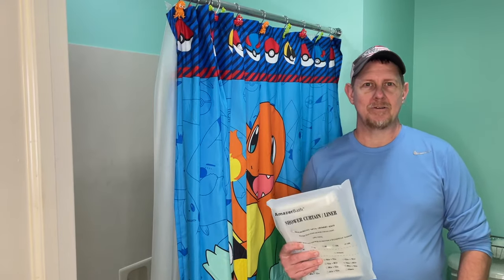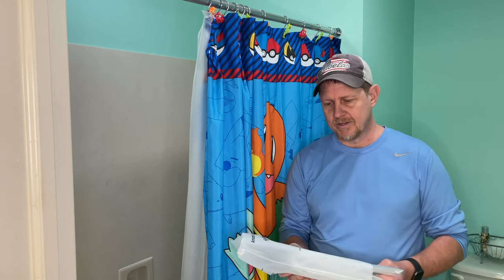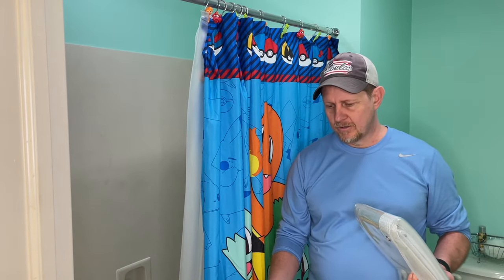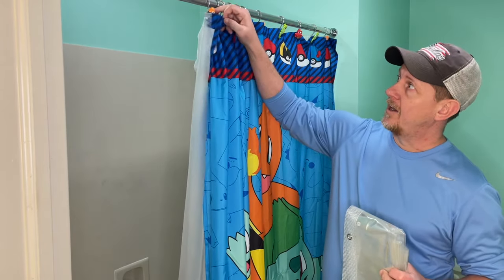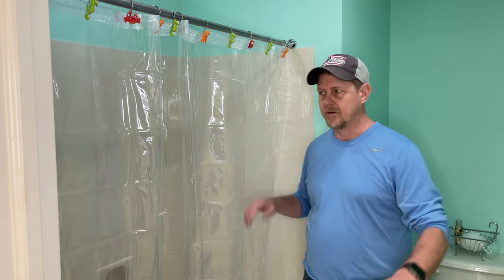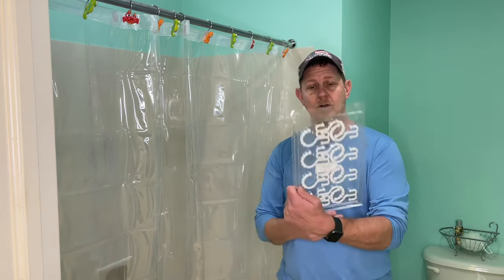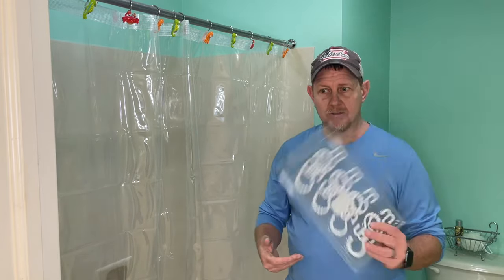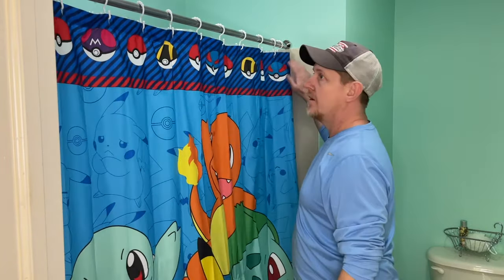My Thoughts on the AmazerBath 12 Gauge Heavy Duty Clear Shower Curtain Liner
Review of the AmazerBath 12 Gauge Heavy Duty Plastic Crystal Clear Shower Curtain Liner and Double Hooks.  I couldn't believe how many reviews these products had on Amazon. Good stuff!

About the AmazerBath Heavy Duty Shower Curtain:
Thicker material: AmazerBath uses 12 gauge material that is thicker and more durable than other conventional shower curtain liners on the market. The bottom has 3 clear stones that add weight to the shower curtain, keeping it in place and away from your body.
Waterproof design: Waterproof, like an umbrella that quickly forms a roller ball when it meets water and carries away surface dirt. Then the roller balls on the shower curtain liner will naturally air-dry on the liner surface to prevent water from dripping onto the floor, keeping your bathroom dry and clean.
Clear crystal liner: The fully transparent design is see-through and does not block light. Creates a bright bathroom atmosphere. Can be used as a stand-alone shower curtain or paired with your favorite fabric shower curtain. Protects your expensive decorative shower curtain from dirt and discoloration.
Easy to install: The liner provides 12 metal grommets to accommodate shower curtain hooks, or other decorative hooks. Whether you have a straight or curved shower rod, the AmazerBath shower liner can be installed easily. At the same time, the metal grommet holes promote ease of hanging and lasting strength.
Applicable to multiple scenes: The 72" X 72" size achieves perfect coverage for your various shower installations. Great for showers and tubs in homes, hotels, motels, dorm showers, easy to install and take down, and great for camping trips with family and friends.

About the AmazerBath Double Shower Curtain Plastic Hooks Rings:
Easy to glide - No snagging, no effort, no hassle. Our double shower curtain hooks feature specially engineered spherical balls to reduce friction, allowing effortless gliding across rods with virtually no effort at all.
Easy installation - These double plastic shower curtain hooks can hang both a shower curtain and a liner easily. They are strong enough to hold a heavy curtain and liner.
Lightweight material - These plastic shower curtain rings are made of high-quality ABS plastic material, which could be used in the bathroom environment for a long time.
Durable plastic shower hooks - The plastic material ensures you have less worry about rust on the shower grommet. It has a longer life span than traditional metal hooks.
Set of 12 shower rings - Sold in sets of 12 and fits many standard size shower curtain rods.